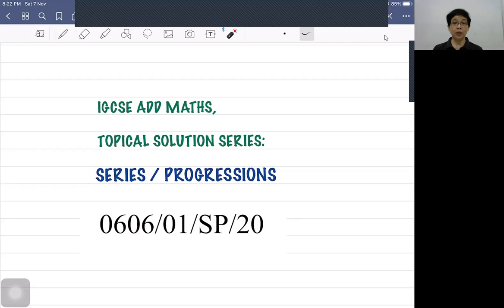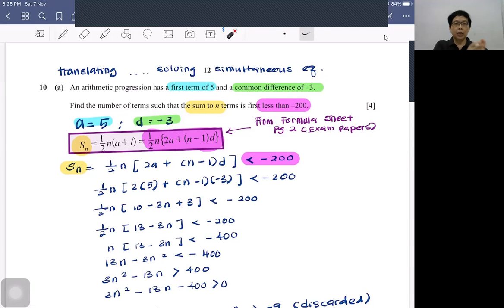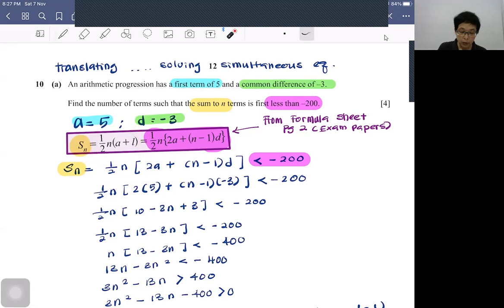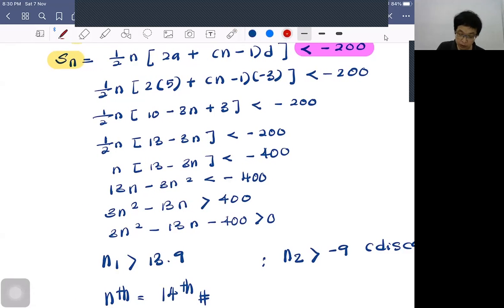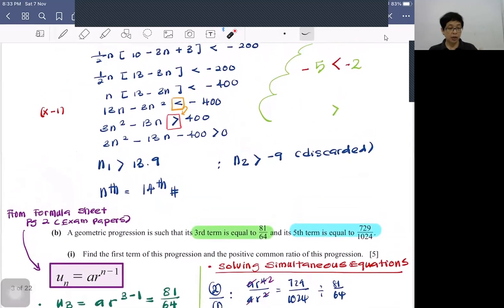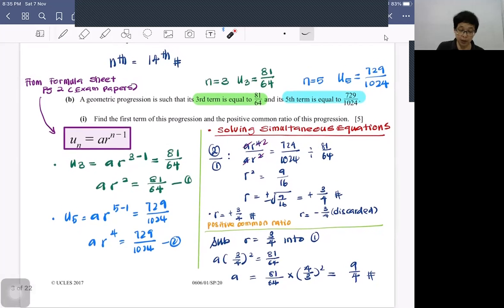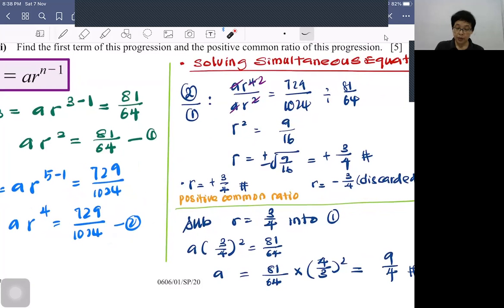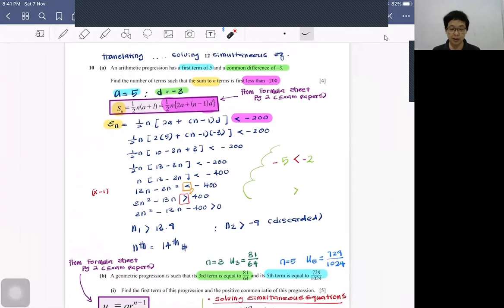Arithmetic Geometric Series SP20, 01, Q10, Solution Add Maths